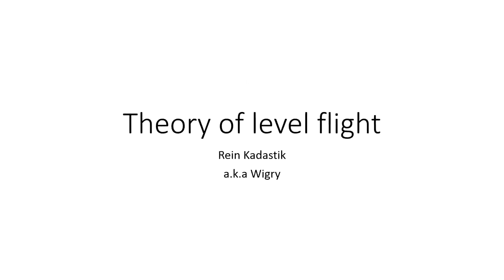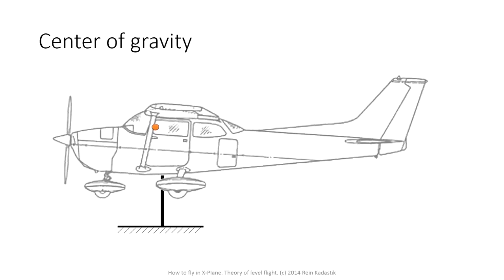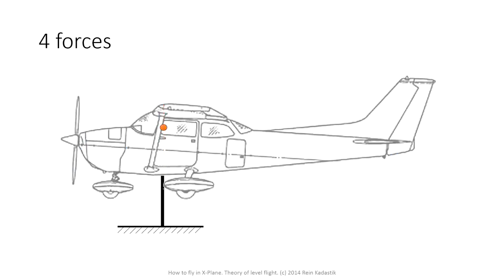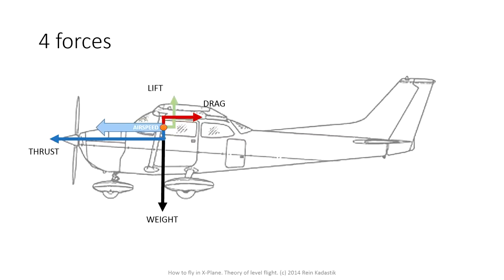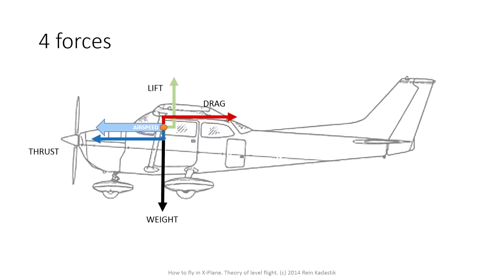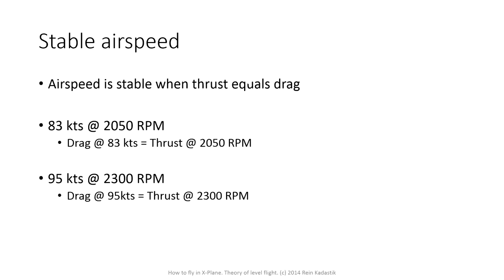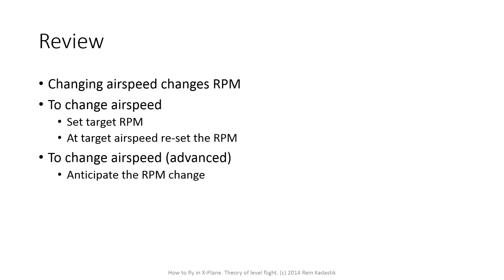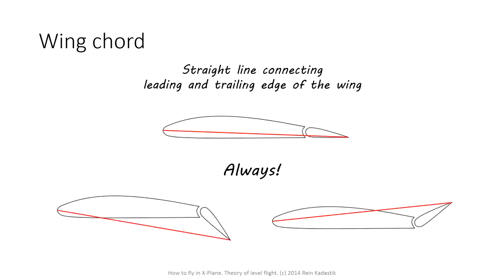How to fly in X-Plane - part 4 - Theory of level flight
In this quite long lecture I will outline the necessary basics to prepare you for the practical level flight lesson and also for all the future lessons as well.